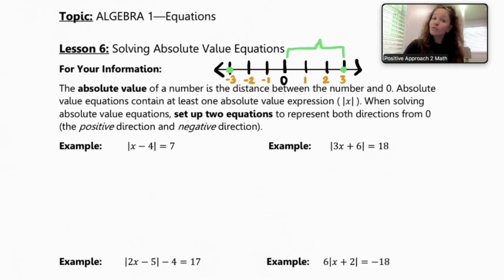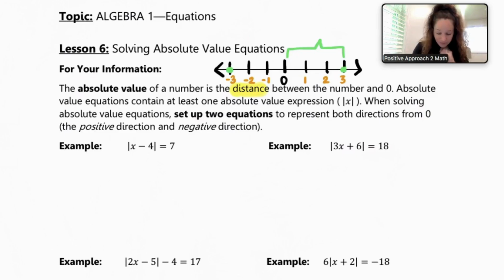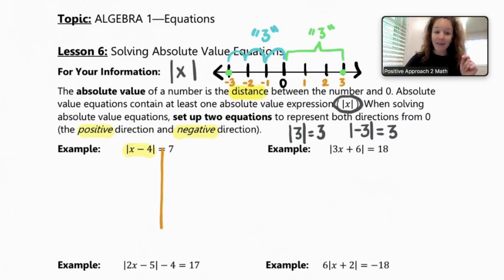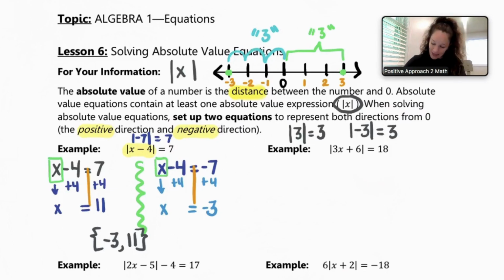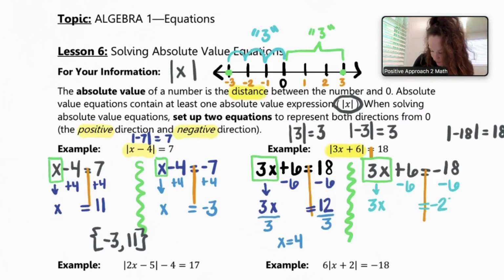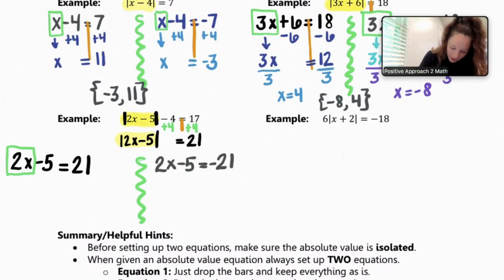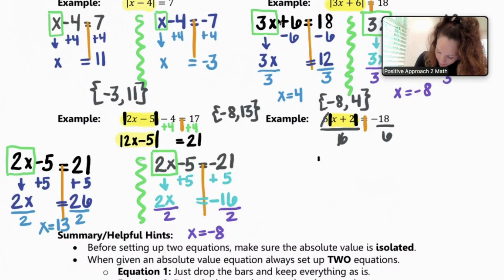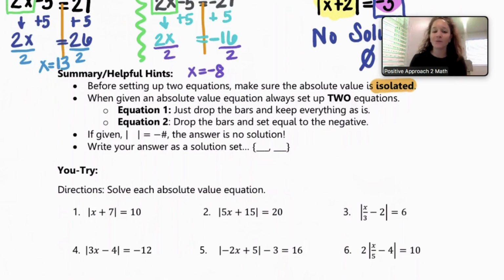Solving Absolute Value Equations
Course: Algebra 1
Topic: Equations
Lesson 6: Solving Absolute Value Equations